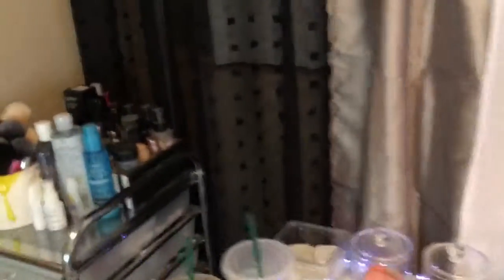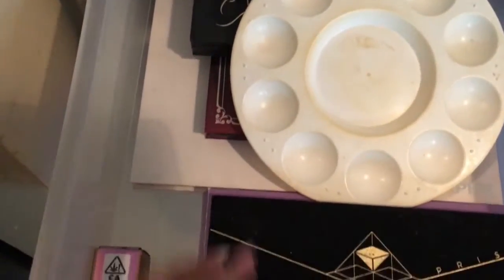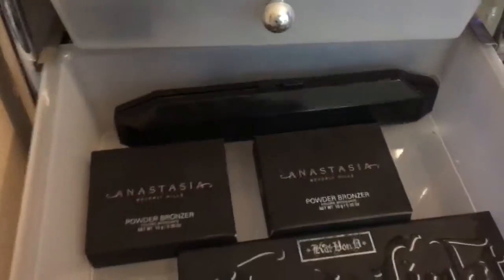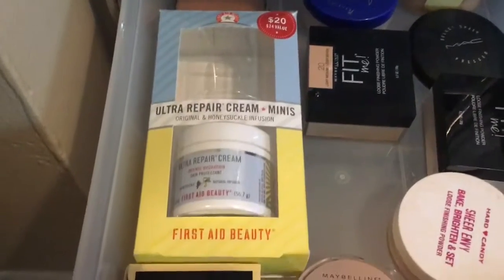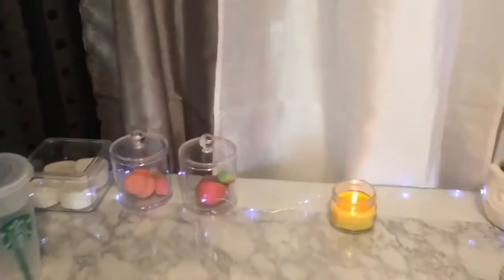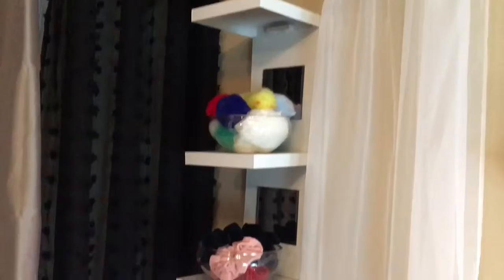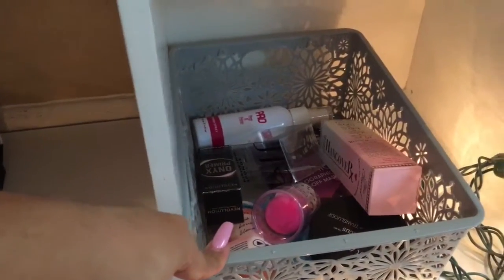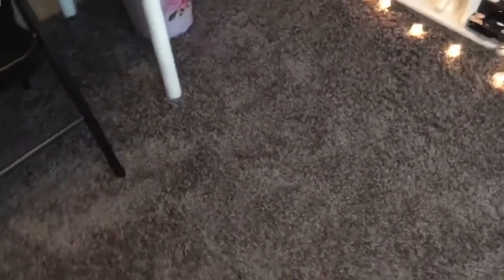My beauty studio set up *mini tour*